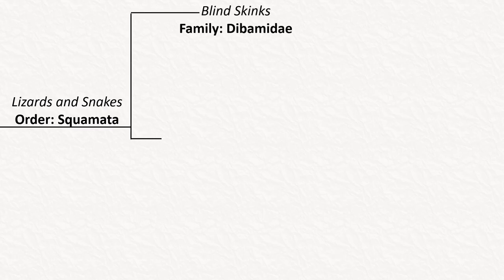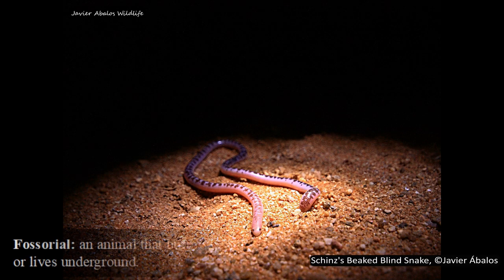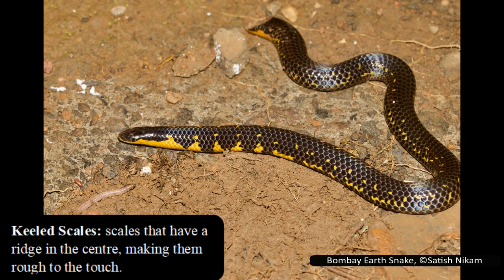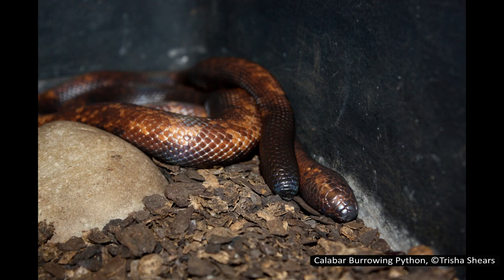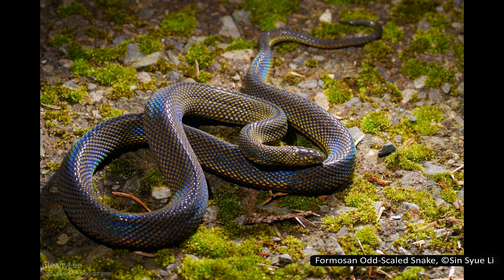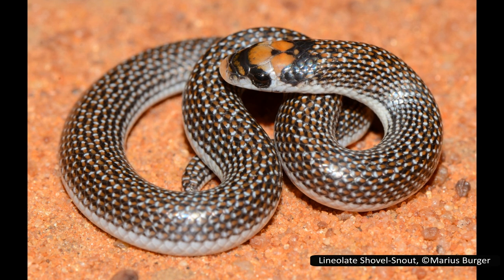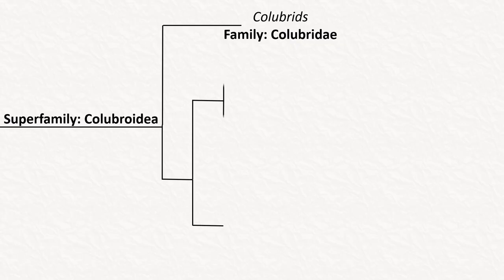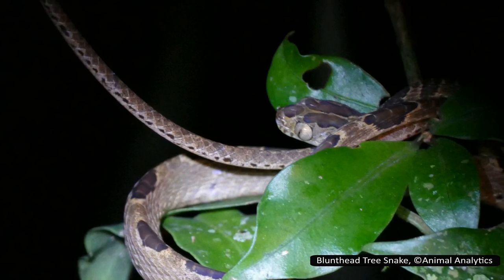Serpentes, the Snakes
Snakes are fascinating animals that have many interesting features. This video is a follow-on to my first Squamata video, and gives an overview of the different families of snake.

All pictures attributed to Animal Analytics were taken by me personally. A full description of all others can be found in the following document, along with notable scientific papers I used when researching this topic.

Timecodes:
00:00 Squamata Phylogeny
01:19 Toxicofera
02:23 Snake Characteristics
03:40 Venom
5:26 Phylogeny Problems
06:31 Scolecophidia
07:14: Anomalepididae, Dawn Snakes
08:12 Leptotyphlopidae, Thread Snakes
08:51 Gerrhopilidae, Indo-Malayan Blind Snakes
09:25 Xenotyphlopidae, Malagasy Blind Snakes
10:03 Typhlopidae, Blind Snakes
10:40 Aniliidae, False Coral Snake
11:55 Tropidophiidae, Thunder Snakes
12:53 Uropeltidae, Shield-Tail Snakes
14:15 Cylindrophiidae, Asian Pipe Snakes
15:11 Anomachilidae, Dwarf Pipe Snakes
16:03 Xenopeltidae, Sunbeam Snakes
16:40 Loxocemidae, Mexican Burrowing Python
17:24 Pythonidae, Pythons
19:11 Calabariidae, Calabar Burrowing Python
20:09 Sanziniidae, Malagasy Boas
20:45 Charinidae, Rubber and Rosy Boas
21:51 Erycidae, Old World Sand Boas
22:14 Candoiidae, Bevel-Nosed Boas
22:59 Boidae, Boas
24:00 Xenophidiidae, Spinejaw Snakes
24:42 Bolyeriidae, Round Island Boas
25:18 Acrochordidae, File Snakes
25:56 Xenodermidae, Odd-Scale and Dragon Snakes
26:45 Pareidae, Slug-Eating Snakes
28:10 Viperidae, Vipers
30:00 Homalopsidae, Mudsnakes
31:23 Prosymnidae, Shovel-Snout Snakes
32:03 Buhoma, Forest Snakes
33:25 Psammophiidae, Sand or Beaked Snakes
34:16 Lamprophiidae, House Snakes
35:52 Elapidae, Elapids
39:43 Atractaspididae, Stiletto Snakes
40:58 Colubridae, Colubrids
42:29 Sibynophiidae, Hinged-Teeth Snakes
42:56 Natricidae, Garter and Grass Snakes
43:43 Pseudoxenodontidae, Bamboo Snakes and False Cobras
44:20 Dipsadidae
44:58 Outro